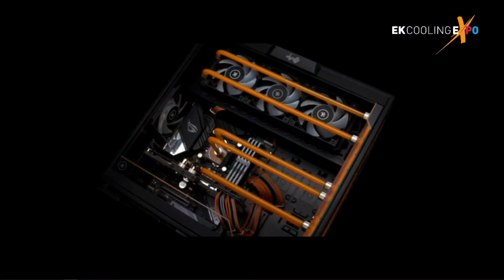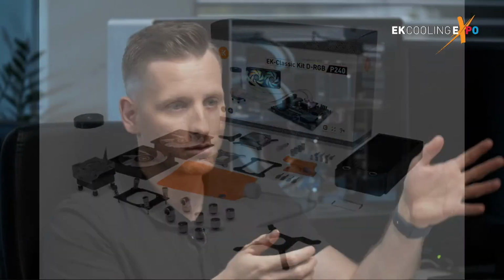Classic Kits - New and Improved - Live Q&A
Classic Kits - New and Improved
Live Q&A with Jaka Klemenčič, Head of Easy Cooling BU
Don't miss the EK Cooling EXPO Special Offers!

*EK-Quantum Momentum VRM Bridge ROG Maximus XII Formula D-RGB - Plexi*